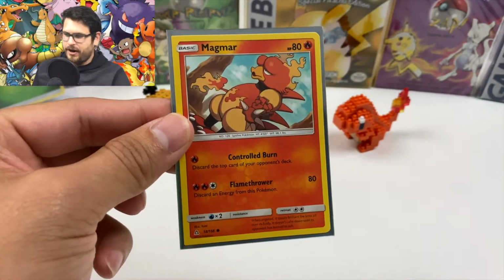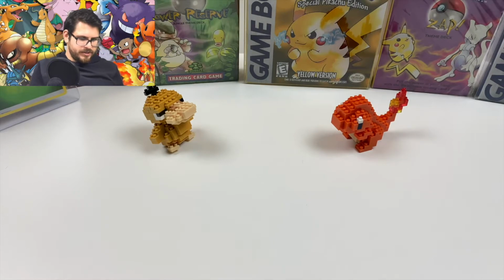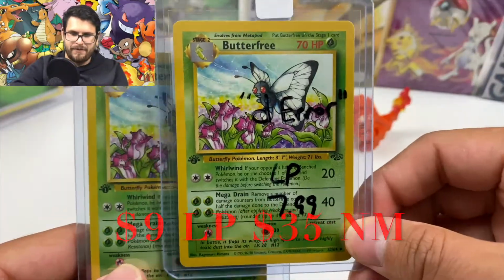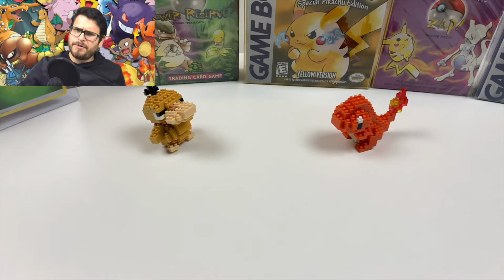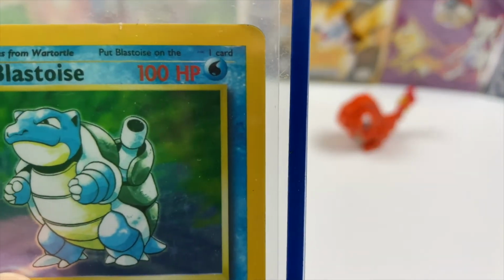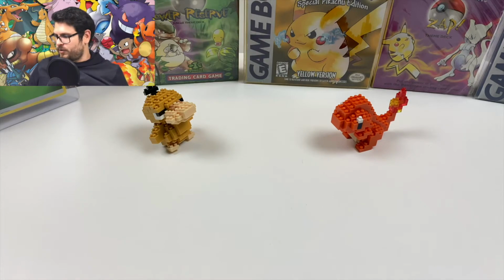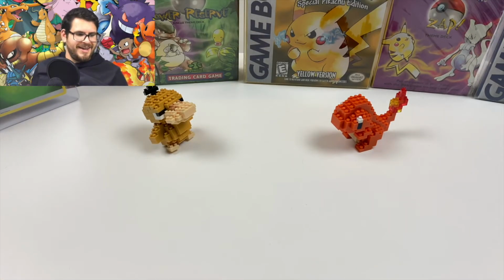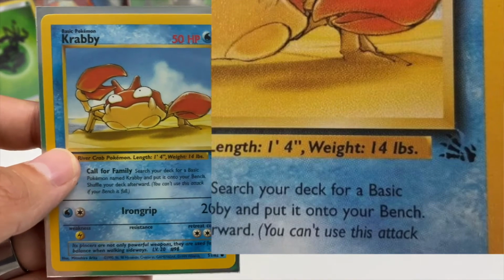Pokemon Error Cards! (You might have a card worth $1,000 + and not even know it)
I Go over my error cards and show you what to look for in your collection to see if you might be holding a $1,000 card or cards.

Im so excited you are watching this video and checking out the description!!
If you want to send me some cool stuff you can send it to
David Lee

I will be sure to open it in a future video

vintage_pokemon_hunter_bros